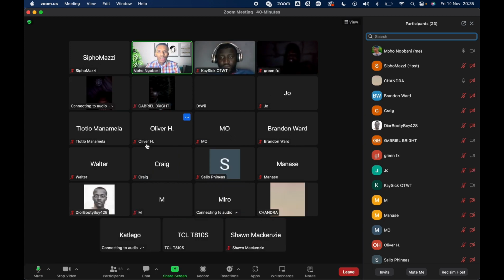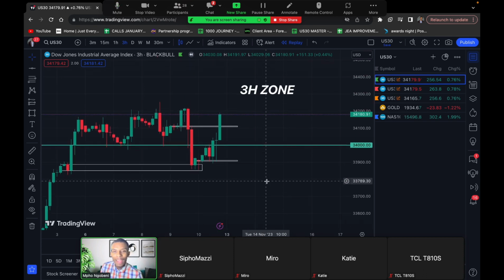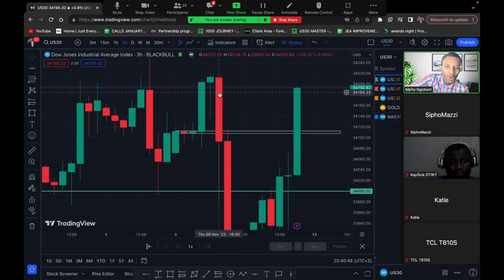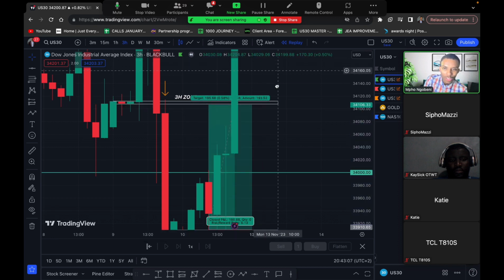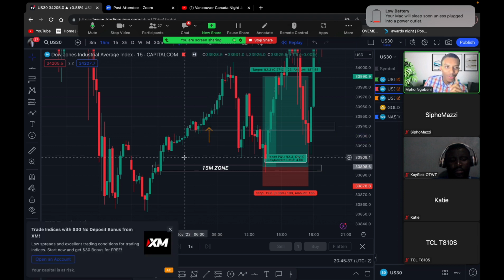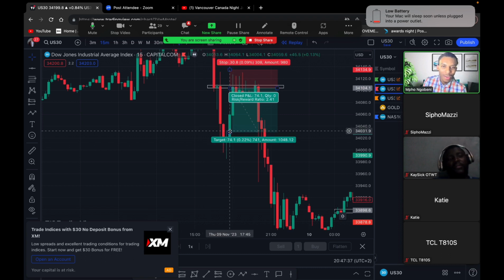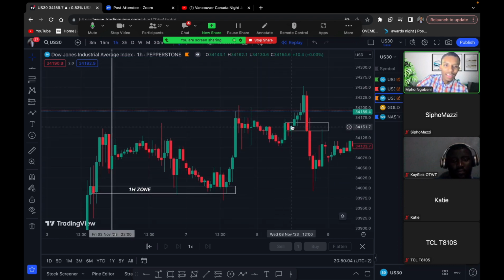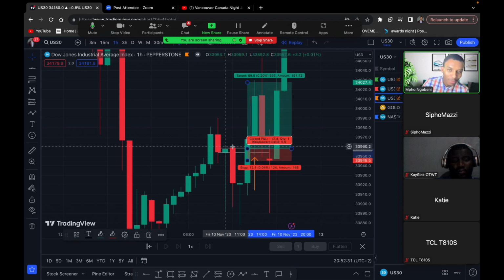Precision Time Trading Seminar:The Zones